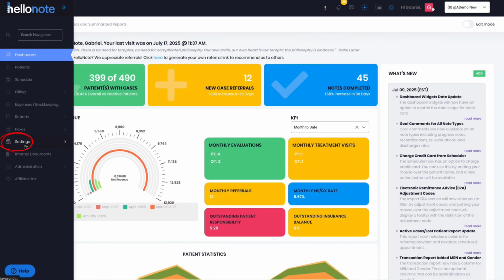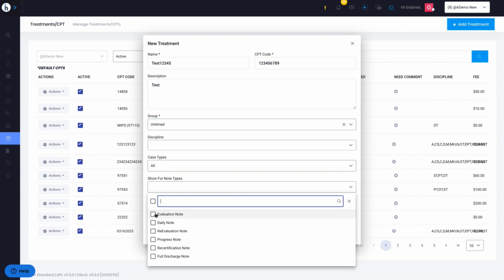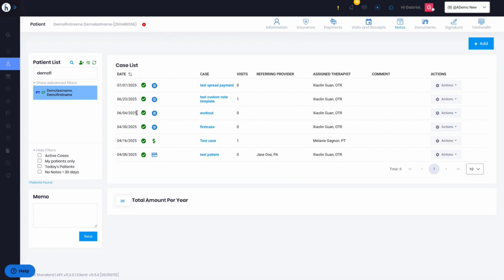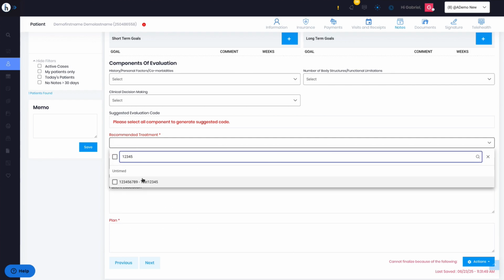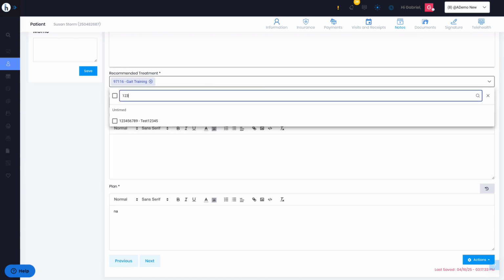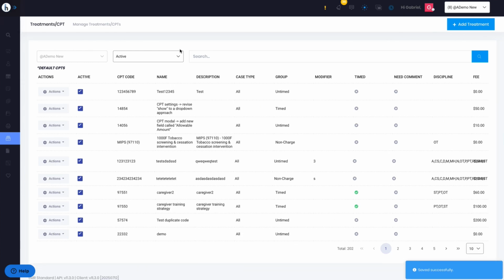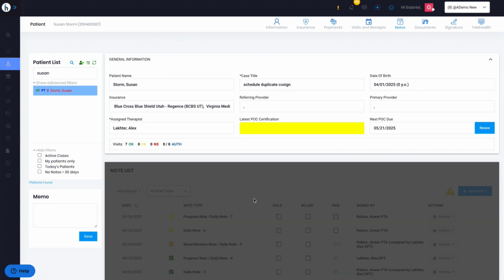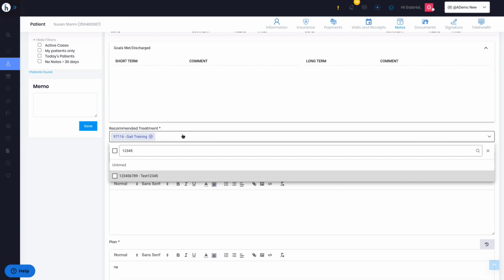Multi-Note CPT Code Assignment Tutorial in HelloNote EMR | Faster Billing, Fewer Clicks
In this tutorial, we’ll walk you through how to use HelloNote’s Multi-Note CPT Code Assignment feature to apply procedure codes across multiple daily notes at once. This tool saves time, reduces repetitive data entry, and ensures billing consistency for therapy practices.

✅ What you’ll learn in this tutorial:

• How to assign CPT codes to multiple notes at once
• When and why to use Multi-Note CPT Code Assignment
• How this tool improves billing accuracy and speed
• Pro tips for avoiding duplicate or missed charges

HelloNote is an all-in-one EMR system built for physical, occupational, and speech therapy practices—designed to simplify documentation, scheduling, billing, and case tracking.